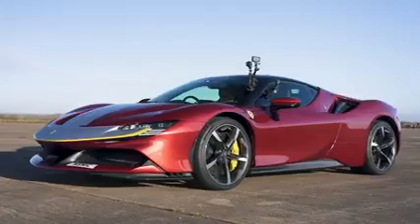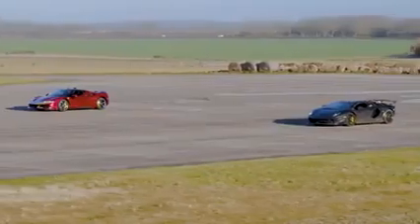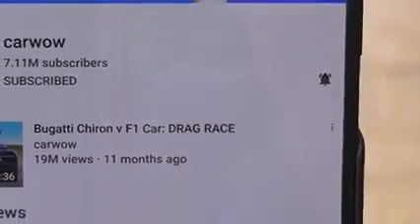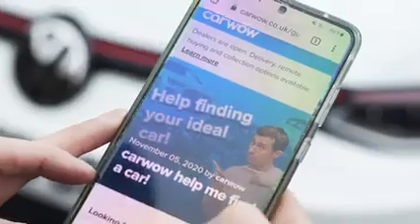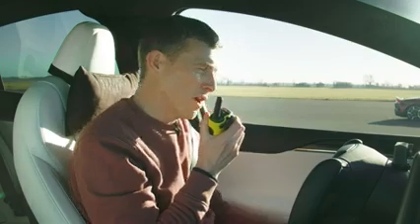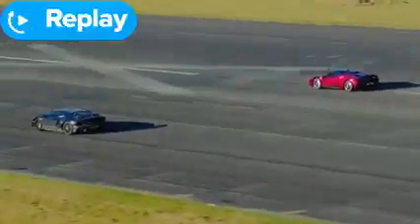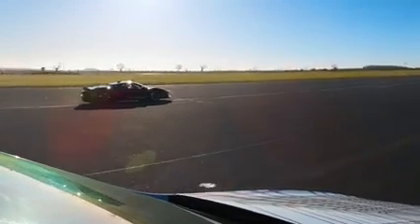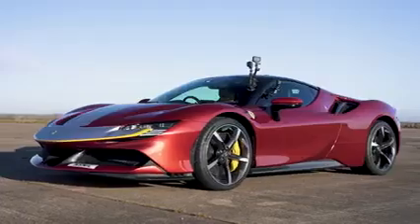telsa model. must watch this